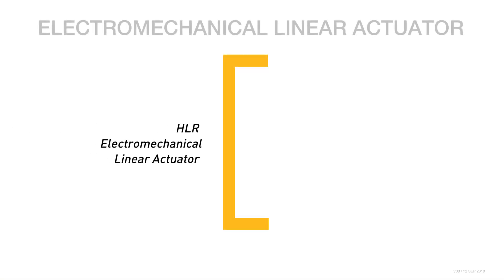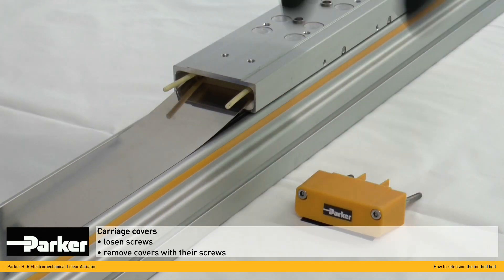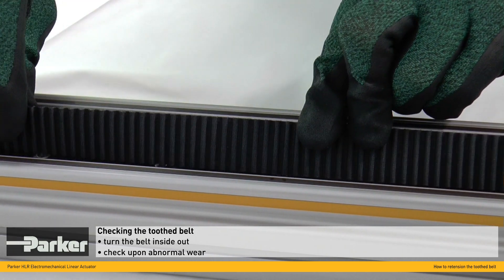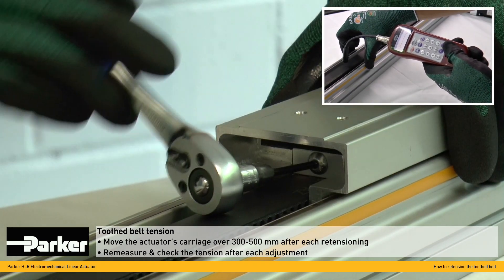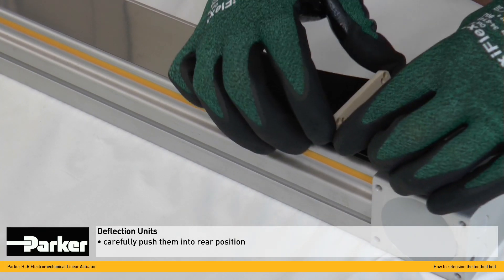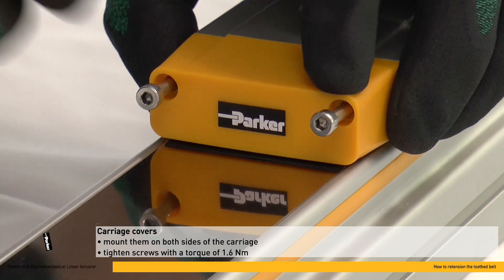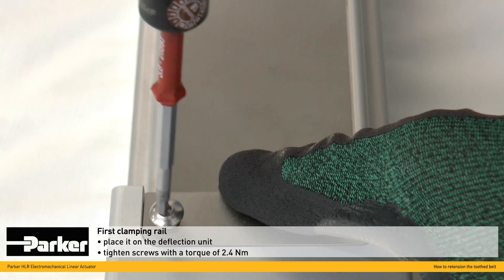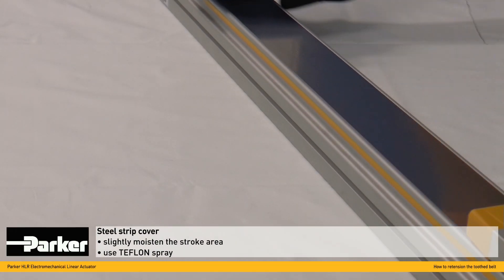HLR Linear Actuator: How to Retension Toothed Belt | Parker Hannifin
This video describes how to retention the toothed belt of the square rail HLR electromechanical linear actuator. HLR is a linear actuator specially designed for use in OEM applications. The HLR is a belt-driven/ linear guided drive system offering a very high load capacity with an extremely small form factor.

Its compact outer dimensions and a variety of stroke steps make it ideal for a wide range of automation applications. With its technical data, the HLR family meets the requirements of industrial applications. Combined with a wide choice of accessories, it offers a quick and easy way to build multi-axis solutions. The predefined drive trains simplify the sizing and selection process and reduce development time.

Features:
• Compact outside dimensions of 69 x 64 mm and 82 x76.5 mm
• Rigid aluminum extrusion profile for self-supporting solutions
• High load capacity up to 3847 N (based on a theoretical lifetime of 8.000 km)
• High thrust force up to 900 N
• Motor can be mounted on four sides for highest flexibility
• Acceleration up to 50 m/s2
• Velocity up to 5 m/s
• Last generation linear guide and timing belt for minimized noise emission
• Stainless steel cover as standard for use in harsh environment
• Easily accessible lubrication bore for reduced maintenance effort
• Extreme straight movement over the complete stroke for building up reliable multi-axis solutions
• High repeatability for highest customer requirements

▬ Social Media ▬▬▬▬▬▬▬▬▬▬
Parker Hannifin